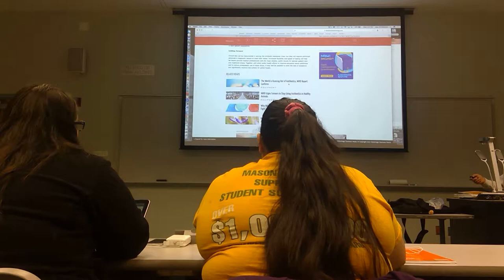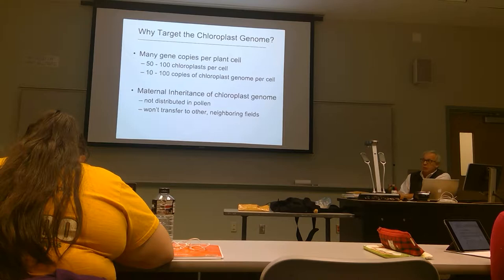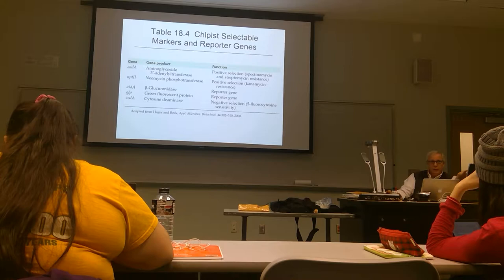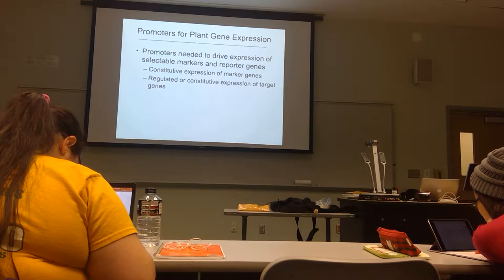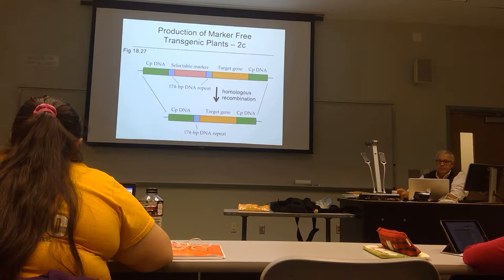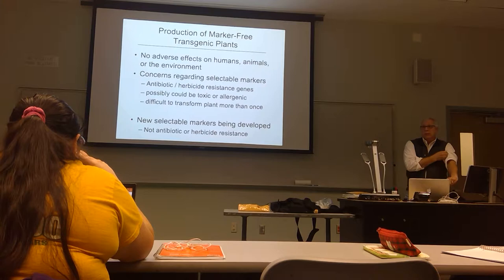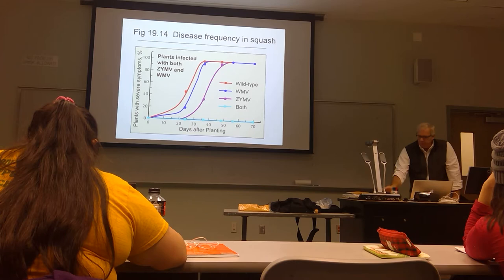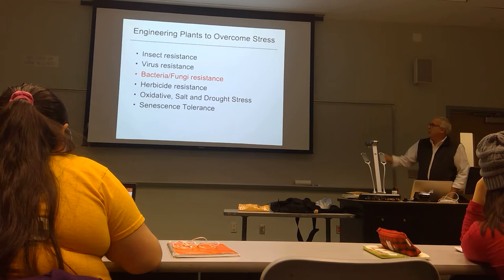WIN 20171115 13 37 01 Pro